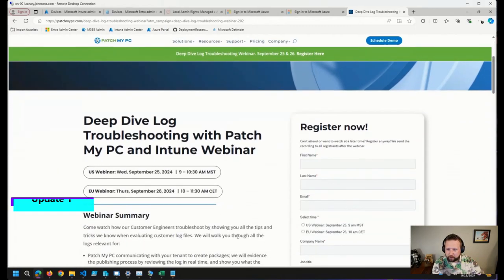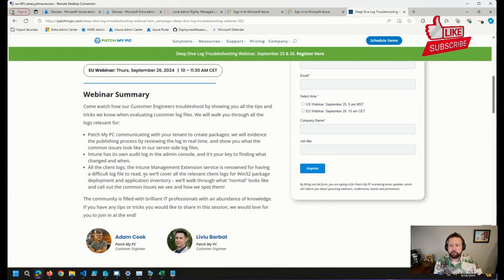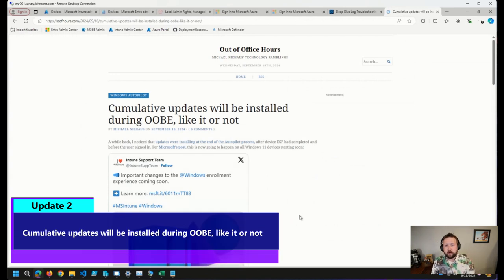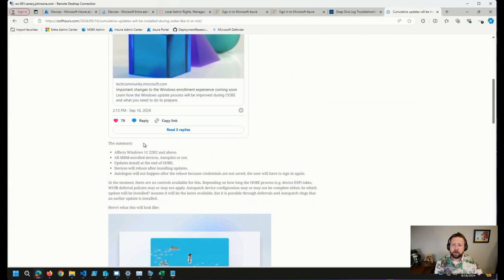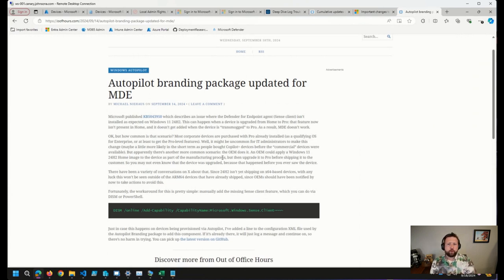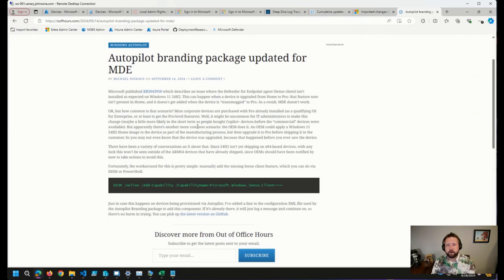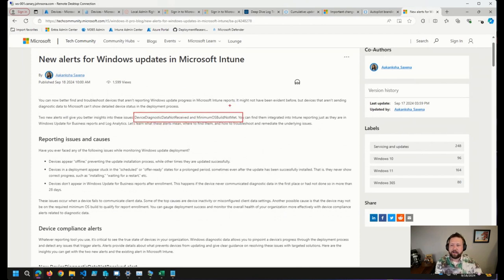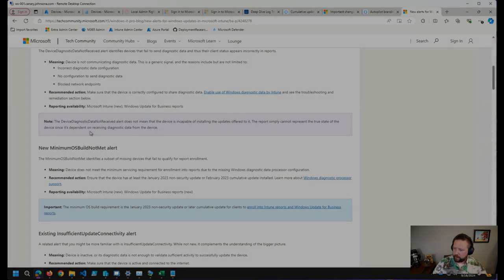UPDATES! 9.18.24 | Log Troubleshooting Webinar - Cumulative Updates OOBE - Autopilot updates for MDE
⚡UPDATES! September 18 ViaMonstra Office Hours featuring Andrew Johnson💻 Log Troubleshooting w/ PatchMyPC and Intune Webinar, cumulative updates during OOBE, Autopilot branding package updated for MDE, and more!

🔗Deep Dive Log Troubleshooting with Patch My PC and Intune Webinar

🔗Cumulative updates will be installed during OOBE, like it or not

🔗Important changes to the Windows enrollment experience coming soon